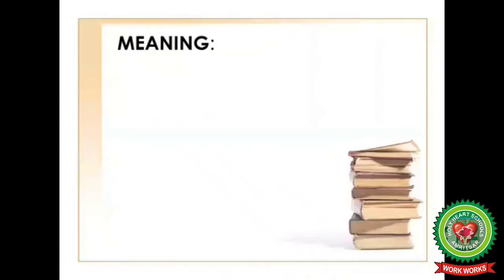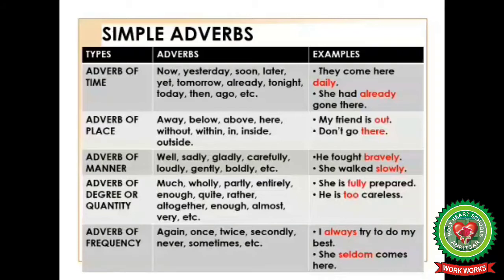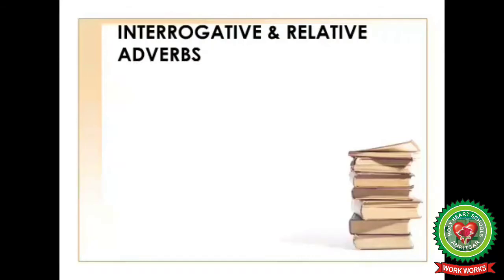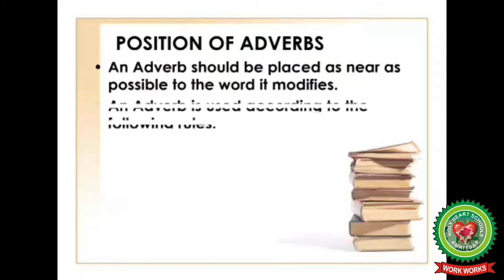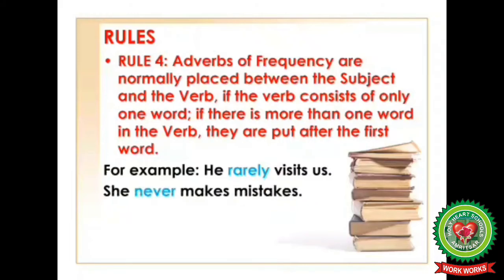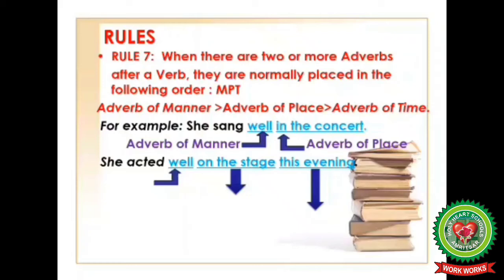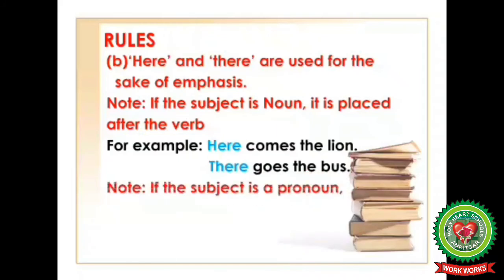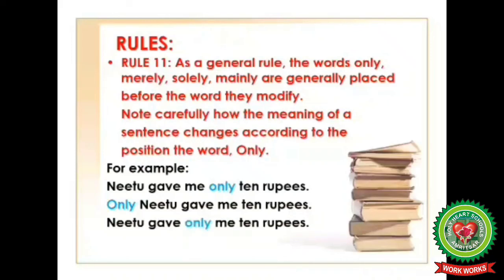The Adverb Part 1|Class 8|English| Holy Heart Schools